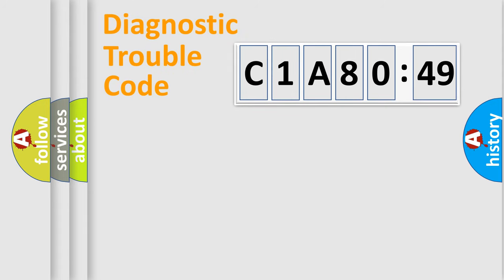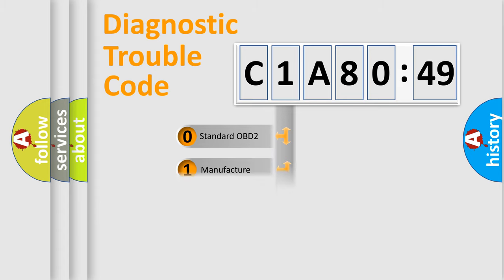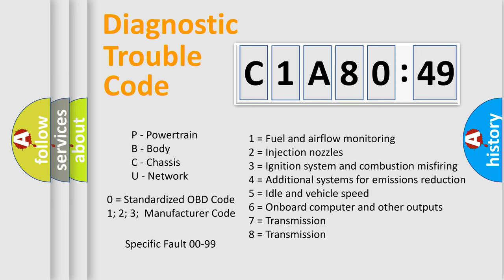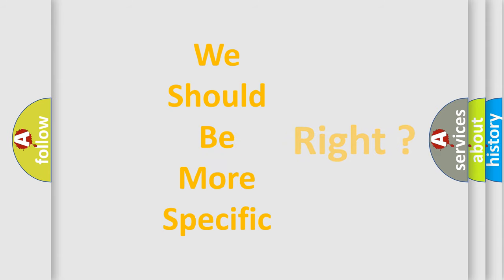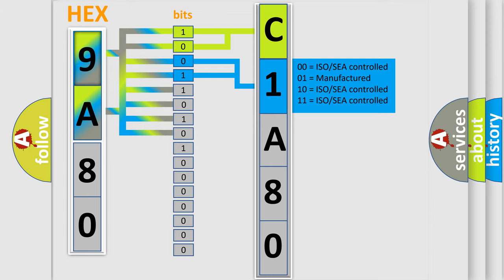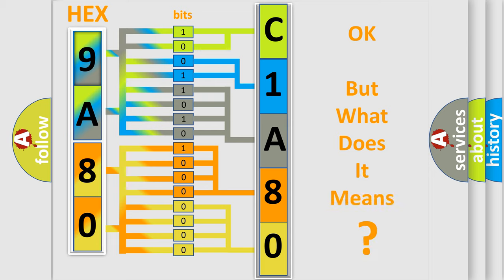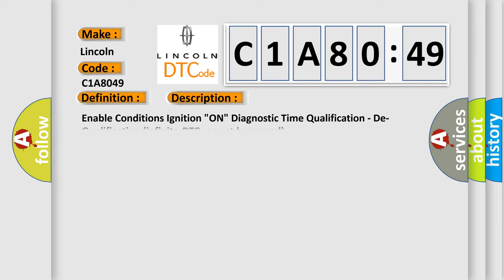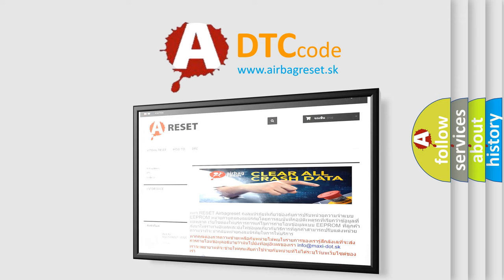DTC Lincoln C1A80-49 Short Explanation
Contents:
0:21 Basic DTC analysis according to OBD2 protocol standard.
1:48 Insight into programming
2:58 A diagnostically understandable description of the Diagnostic Trouble Code
3:05 Basic error definition

Make:
Lincoln
Code:
C1A80 49
Definition:
DAB or PAB deployed
Description:
Enable Conditions Ignition "ON" Diagnostic Time Qualification - De-Qualification (infinite-DTC cannot be erased)
Cause:
 SRSCM. DAB, PAB, SAB, CAB deploys.